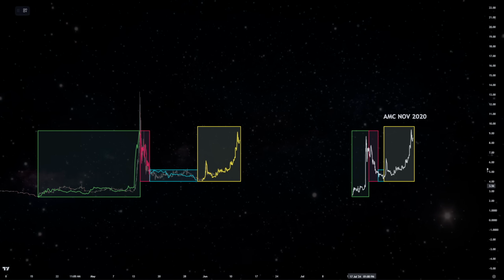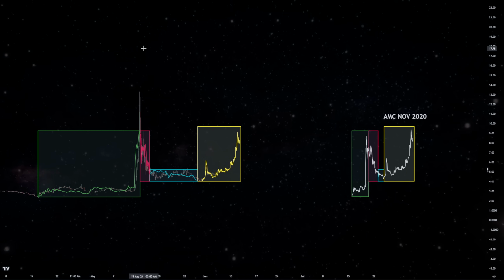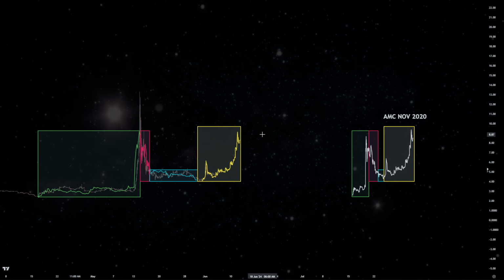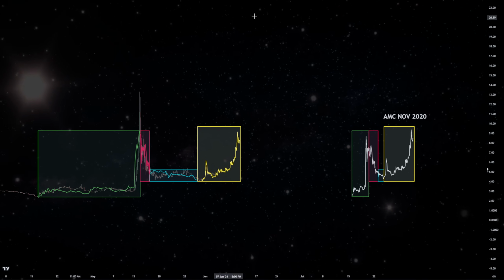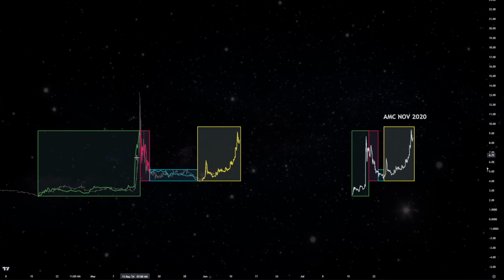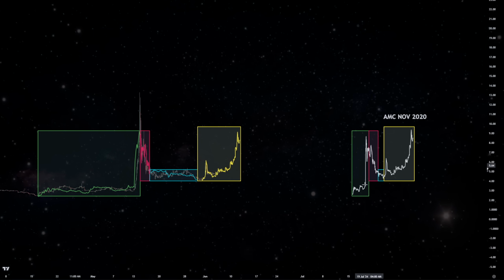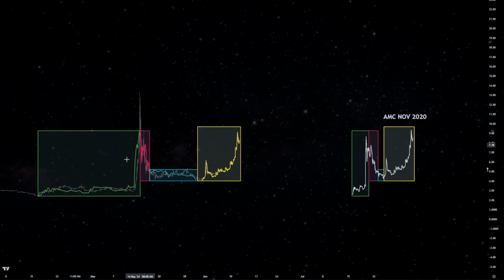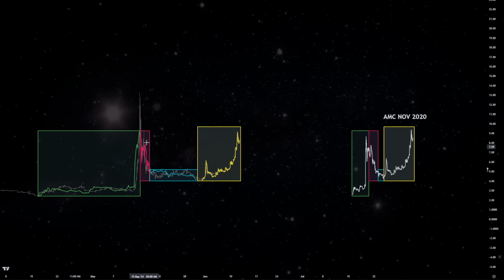AMC - Cycle Analysis (The Algorithm)